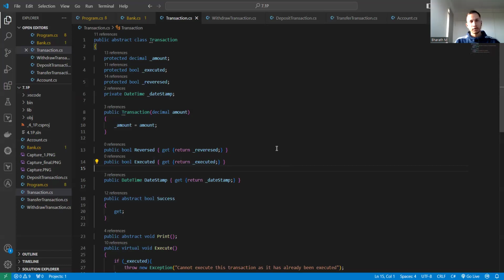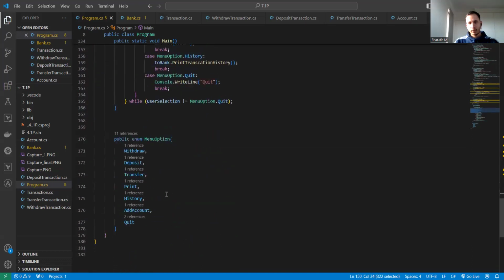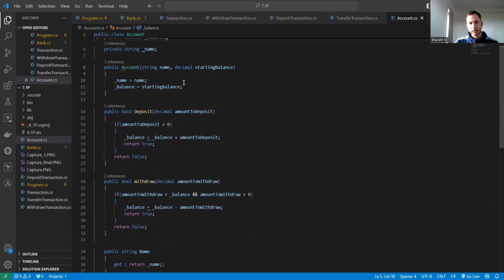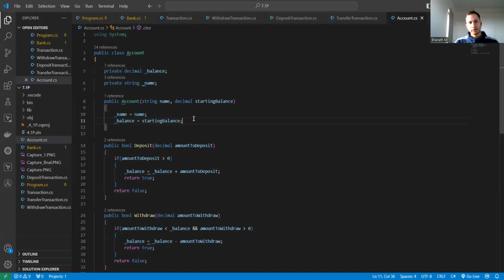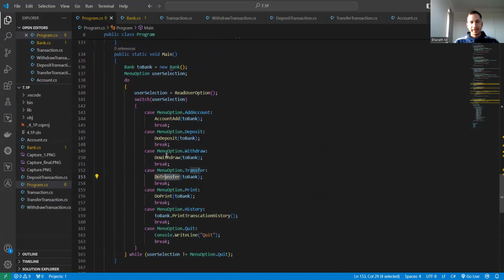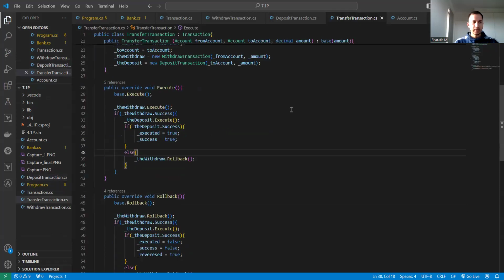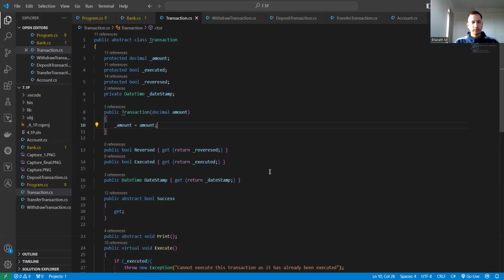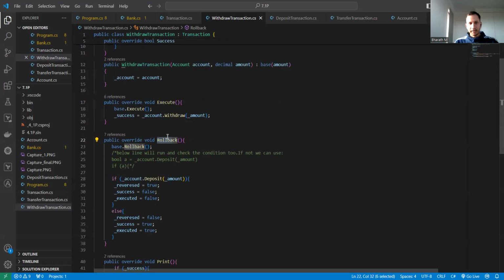Bank application program